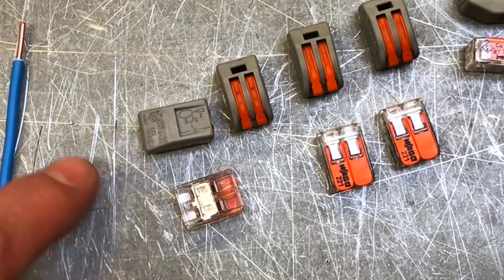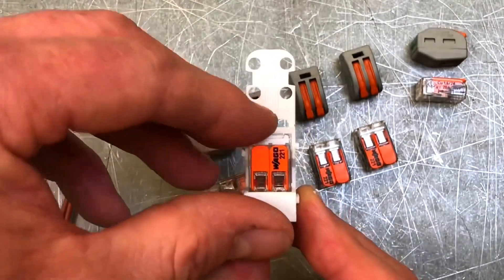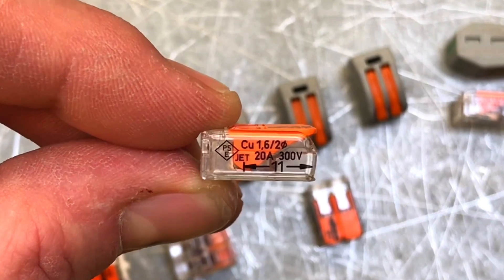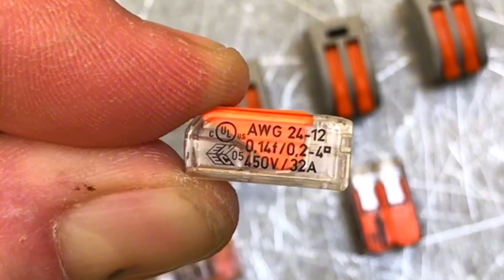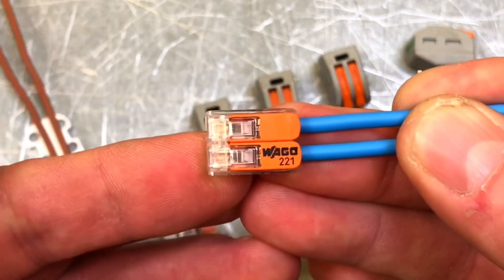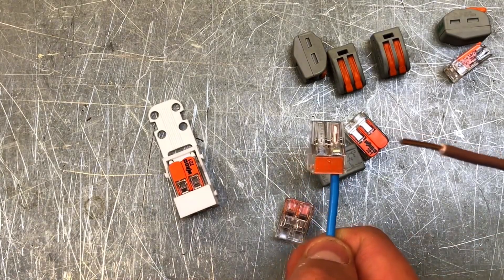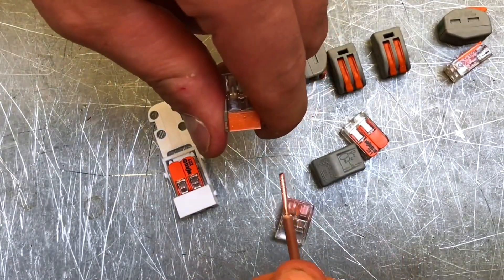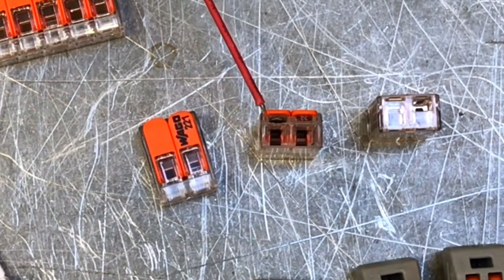Wago 221 Connectors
Me and Marcus look at the Wago 221, 222 and 773 connectors. We look at the improvements of 221 Wago connector and compare it to the 222. We clarify the Europe Voltage and Current ratings on the side of the 221 connector. Marcus demonstrates how to remove conductors from the push fit Wago’s.

00:00 - Wago 221 connectors
00:16 - Mounting carrier
00:38 - Current and voltages
01:06 - Conductor length
01:16 - Using a 221 connector
01:34 - 773 connectors
02:07 - Testing points on the 221 and 222